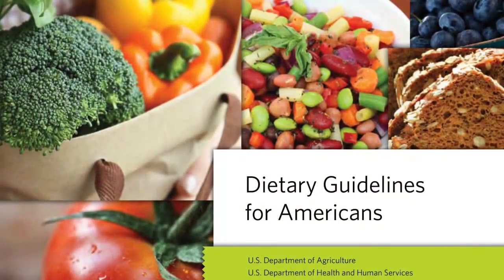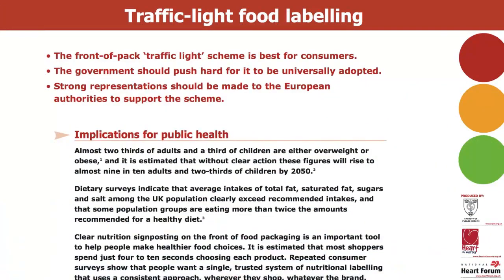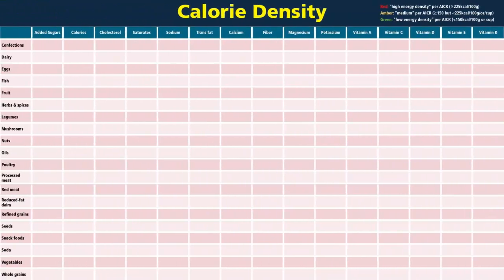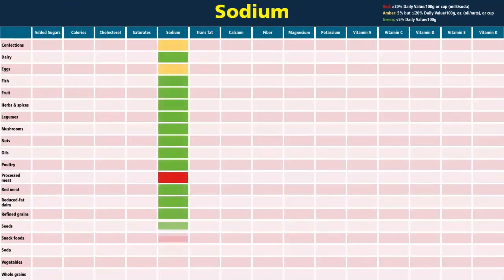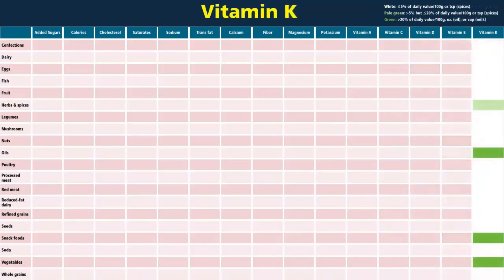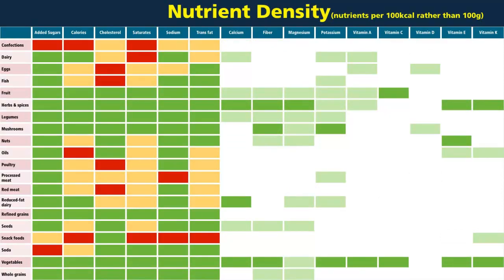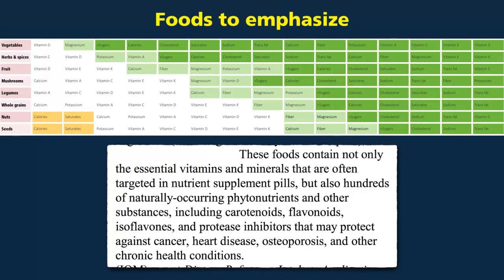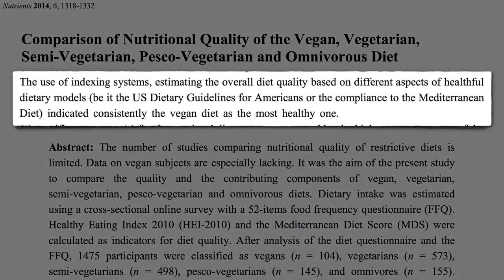Which Foods Are The Healthiest - Facts With Marky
A healthy diet is a diet that helps maintain or improve overall health. A healthy diet provides the body with essential nutrition: fluid, macronutrients, micronutrients, and adequate food energy.
So which food are the healthiest ? could it be Kale or broccoli or something else well in this video we will try and show you the healthiest foods.